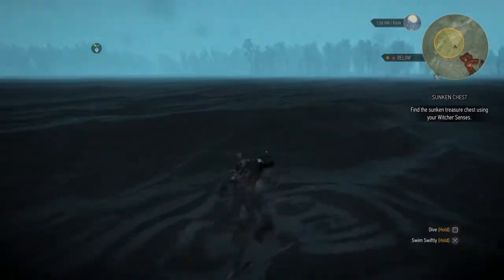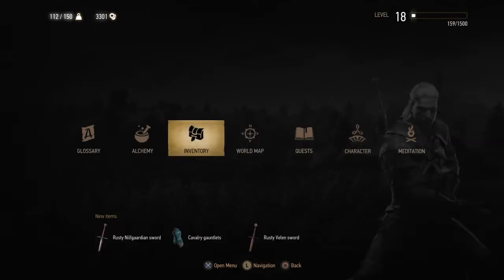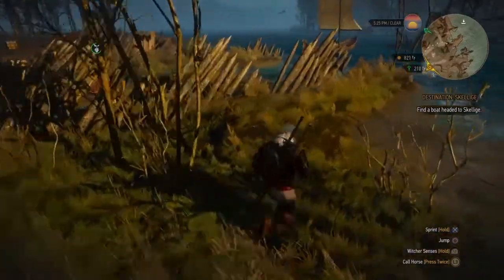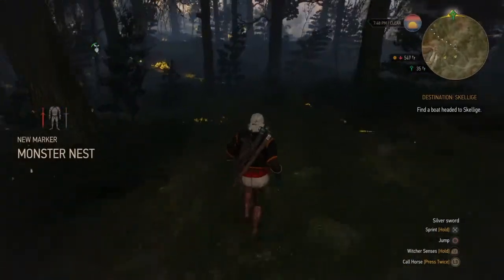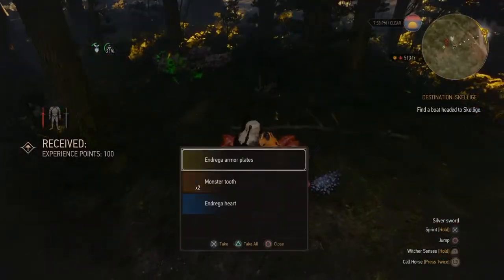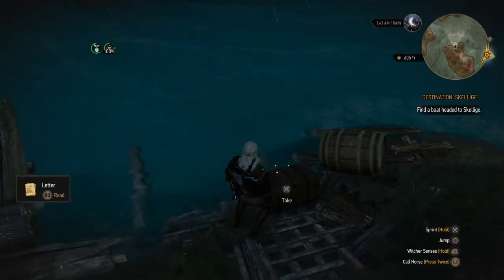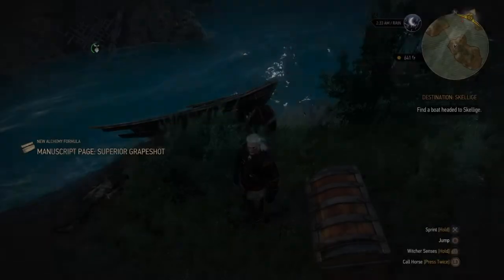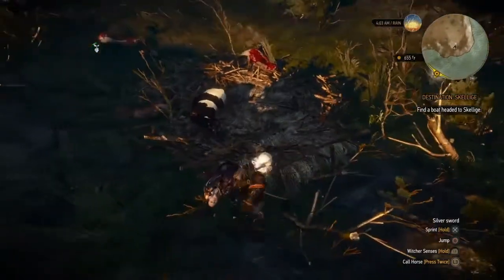Witcher 3 unspoiled LP 49: Exploring around Novigrad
Finally getting to the area south of Novigrad and picking up that wayward sidequest